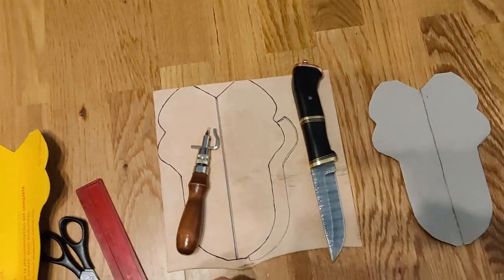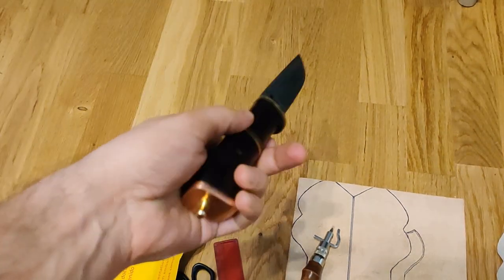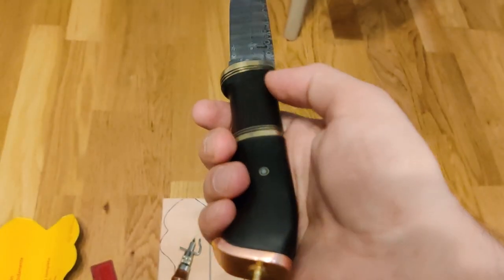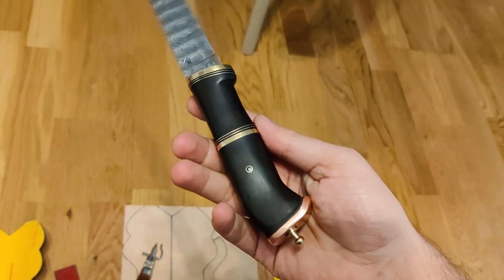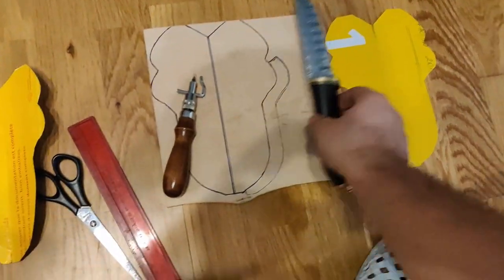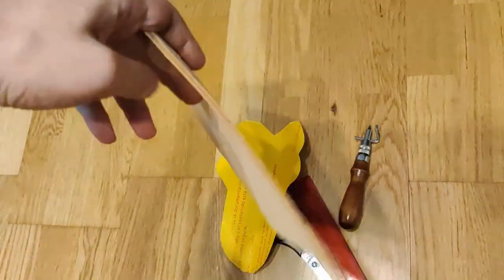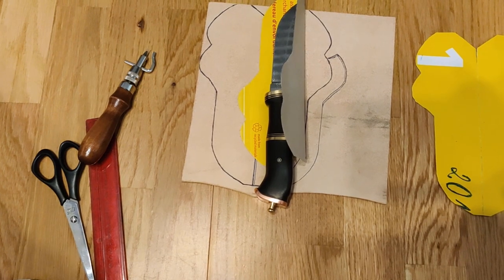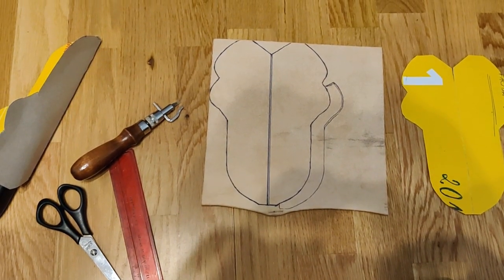Cutitul cu lama de Damasc - Finalizat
Am finalizat cutitul de Damasc cu maner din lemn African exotic.